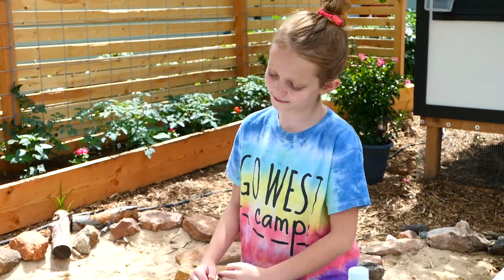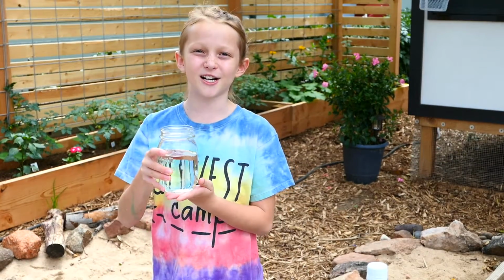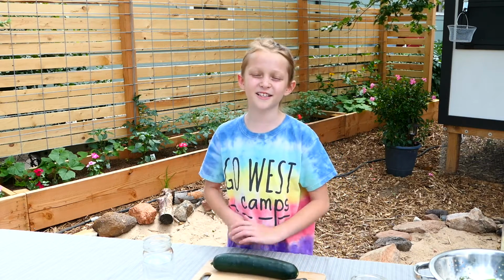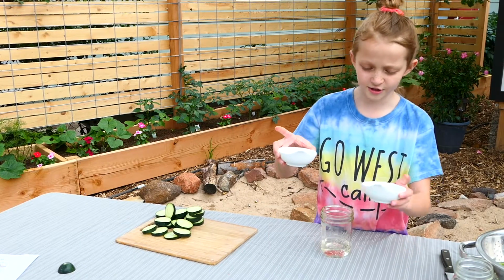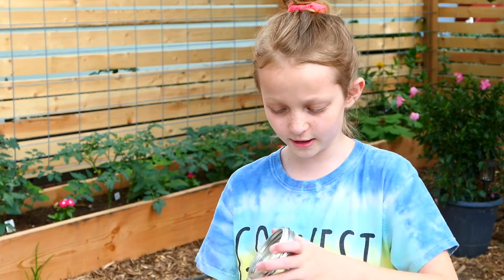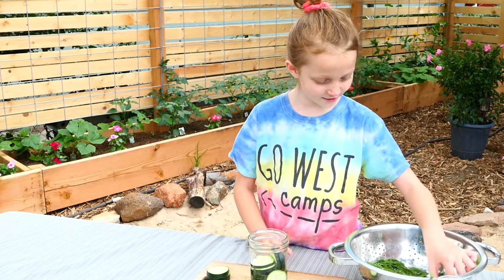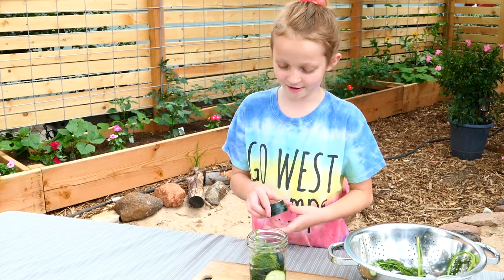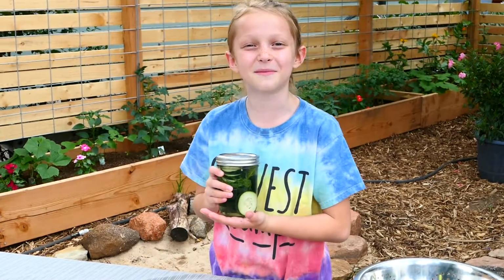KEEP IN TOUCH WITH GO WEST Activity #8 (ICEBOX PICKLES)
Growing vegetables in the garden at camp is one of the best ways to enjoy the summer. We especially love harvest days when we get to pick ingredients for recipes. Making icebox pickles is a yearly tradition for Go West Campers. So, grab the recipe and follow along with this super simple recipe.